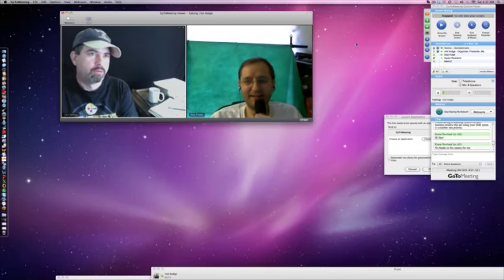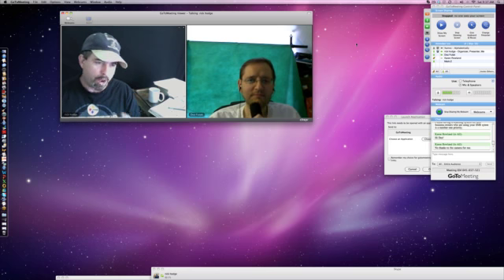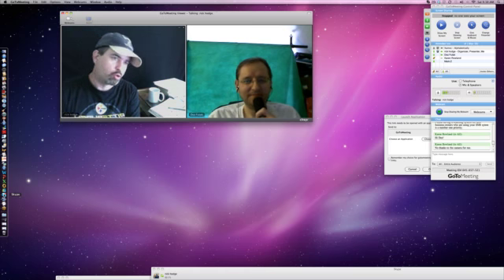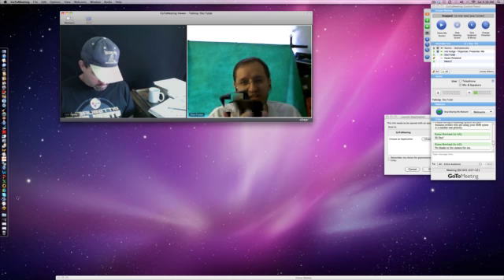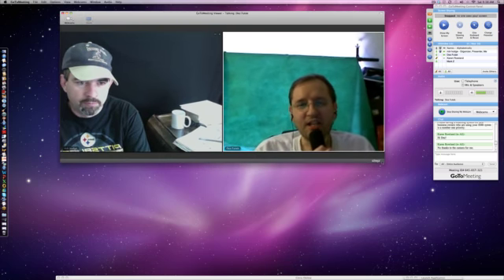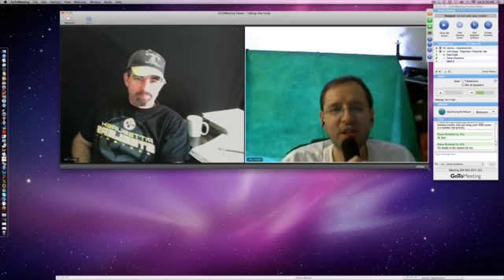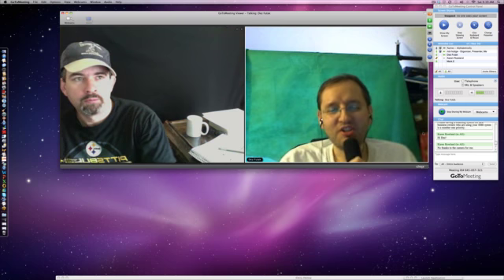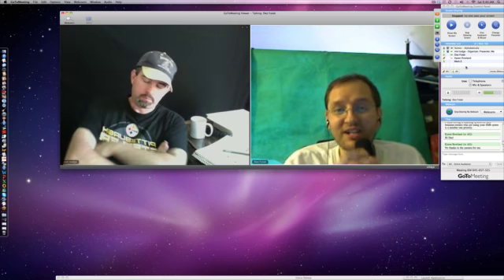Mobile Marketing SMS Volume 1